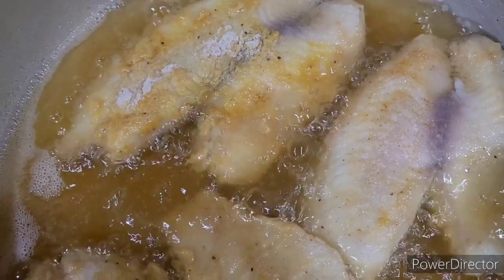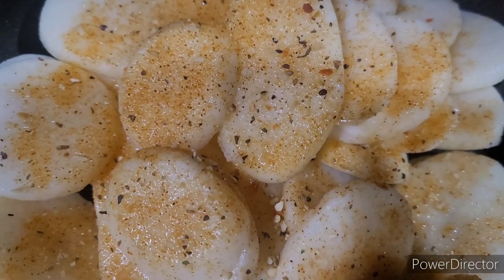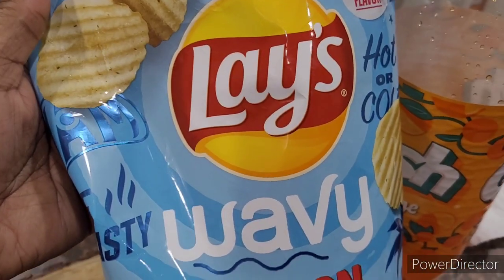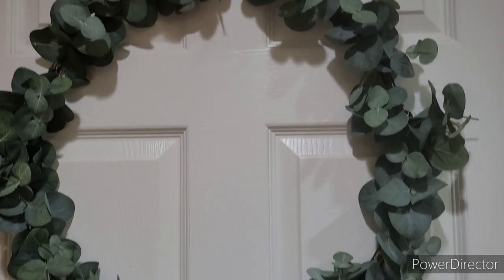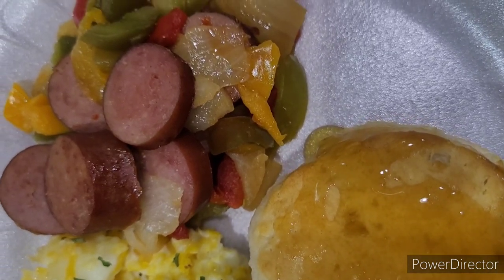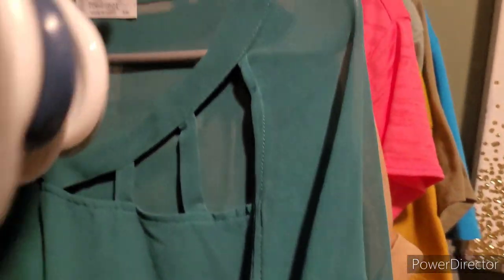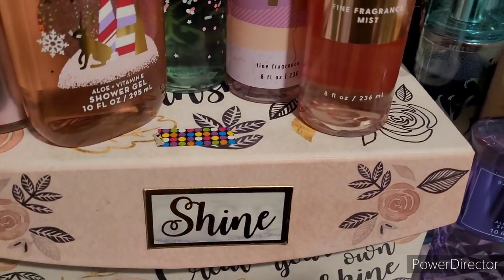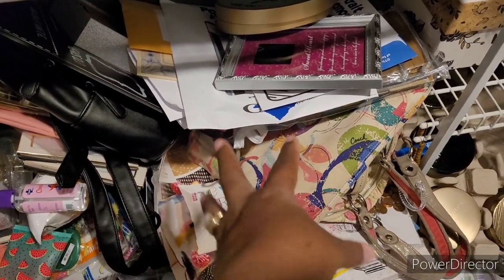COOKING VLOG|ORGANIZING| REVIEW